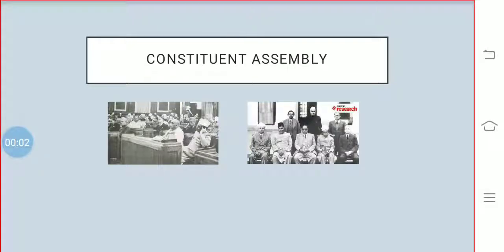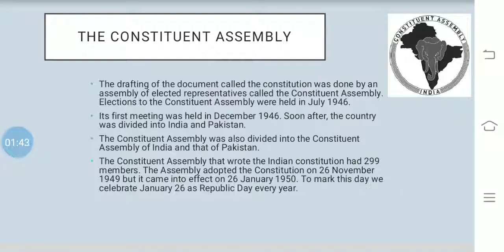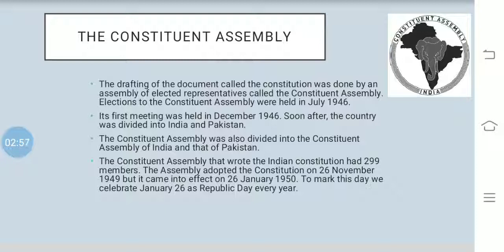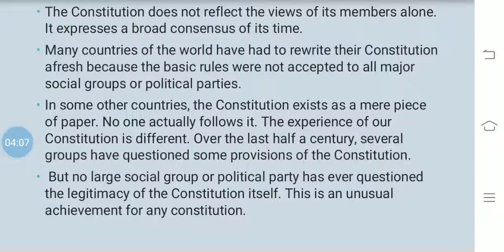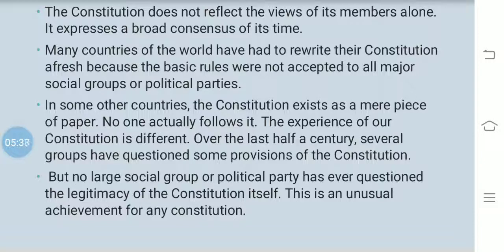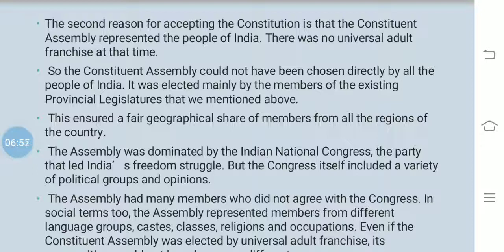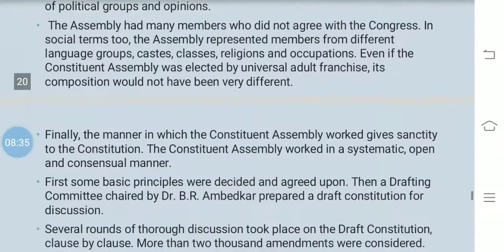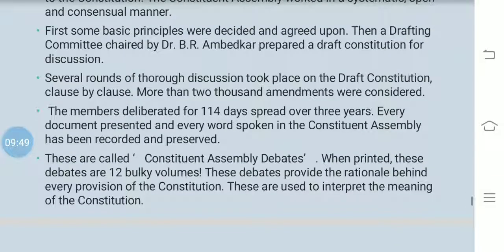Chapter - Constitutional Design | Topic - The Constituent Assembly |Class - IX | Part - 4